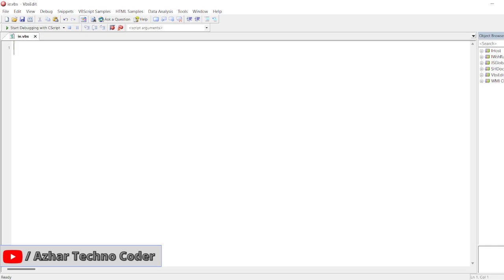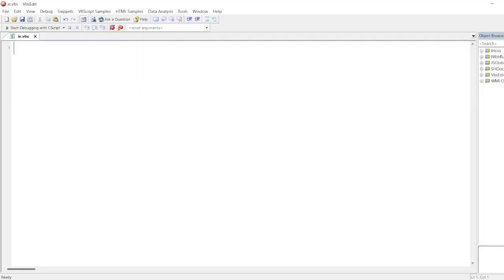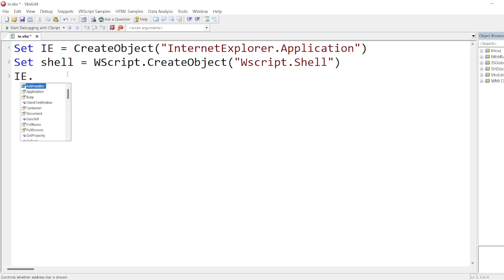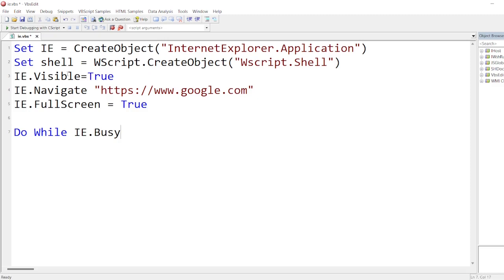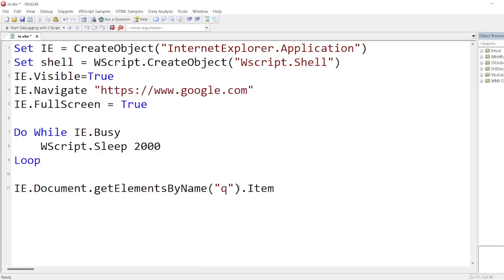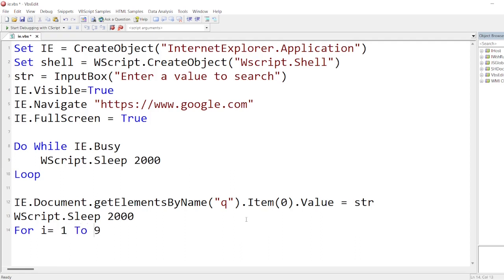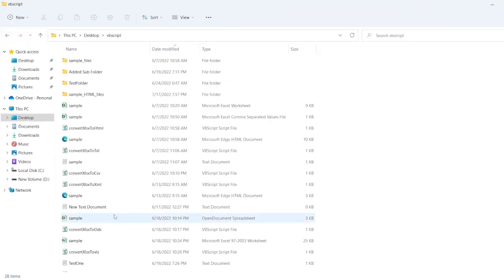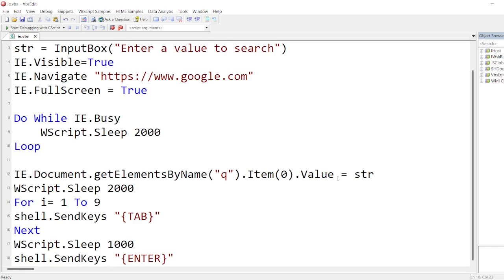How to run VBScript on Internet Explorer and perform actions such as SendKeys and Search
Code:
Set IE = CreateObject("InternetExplorer.Application")
Set shell = WScript.CreateObject("Wscript.Shell")
str = InputBox("Enter a value to search")
IE.Visible=True
IE.FullScreen = True
Do While IE.Busy
 WScript.Sleep 2000
Loop
IE.Document.getElementsByName("q").Item(0).Value = str
WScript.Sleep 2000
For i= 1 To 9
shell.SendKeys "{TAB}"
Next
WScript.Sleep 1000
shell.SendKeys "{ENTER}"

Chapters:
0:00 - Introduction of the video
0:42 - Manual steps for automating internet explorer
1:15 - Program to perform actions in IE
7:23 - Execution of the program
8:31 - End Tags and subscription to the channel